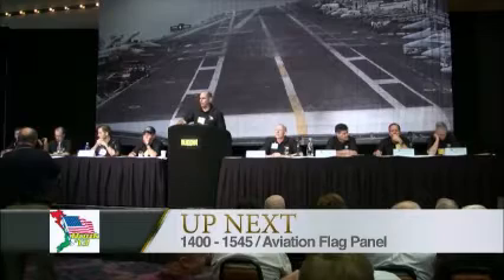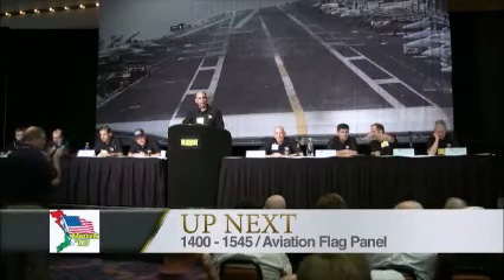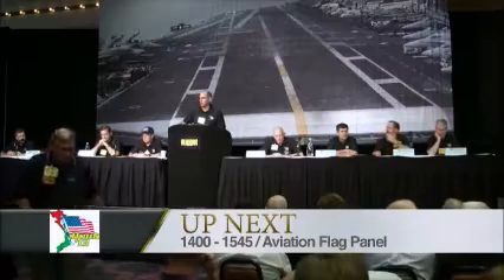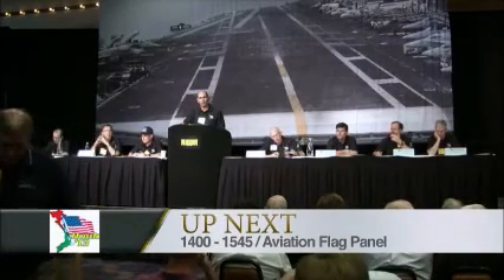F-35C HOOK Fix Explanation VADM Dunaway NavAir Tailhook13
Tailhook 2013 Aviation Flag Panel 07 Sep 2013 - VADM Dunaway NavAir details F-35C AHS (hook) Arresting Hook System issues & RADM Buss 'the boss' chimes in on X-47B etc.